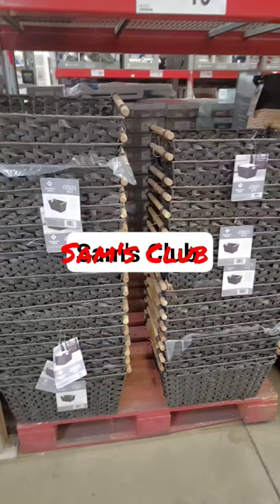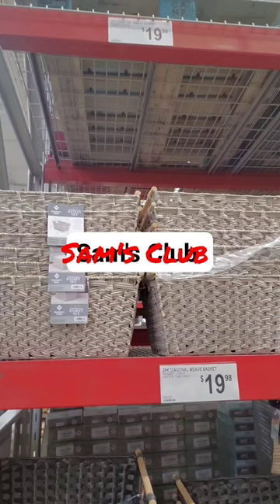Storage Baskets @ Sam's Club.